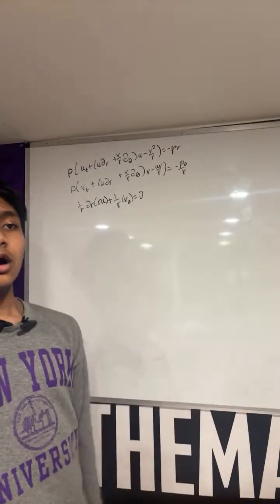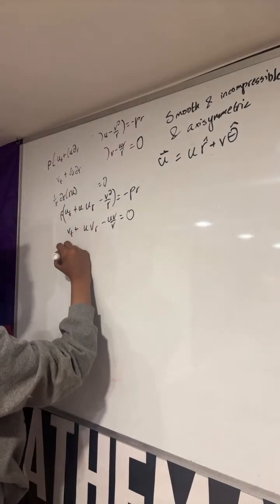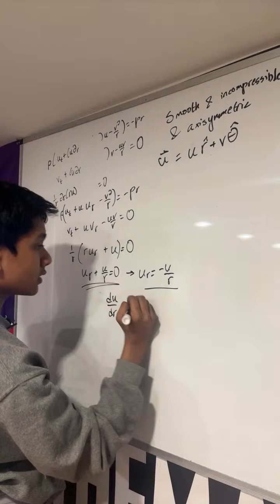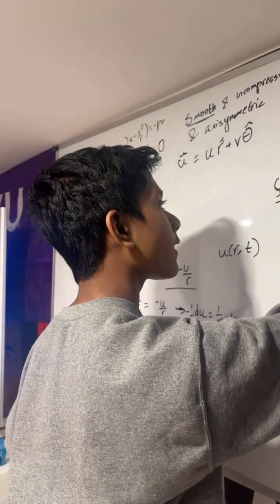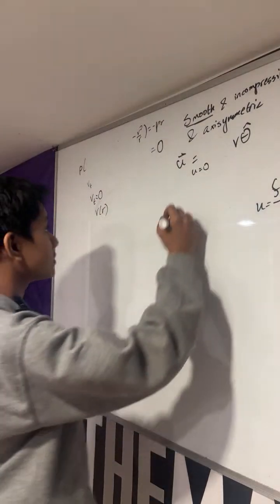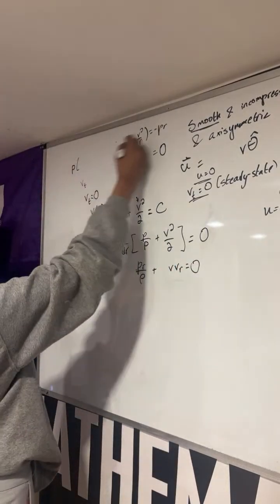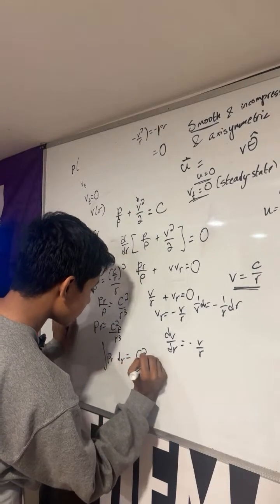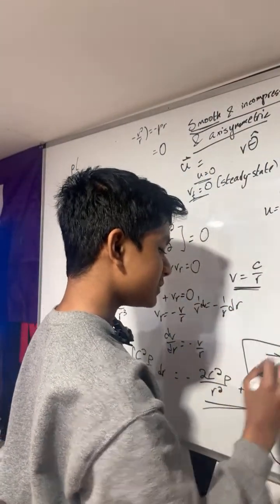Axisymmetric flow | Fluid Dynamics | 4th Grade Level